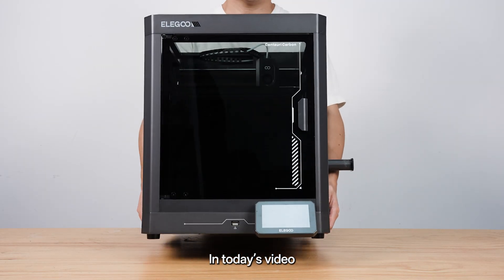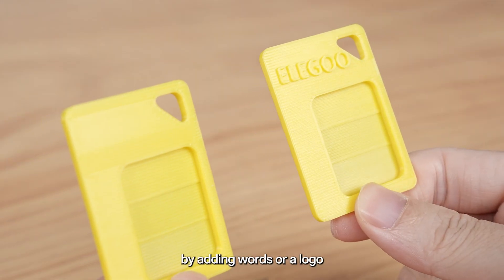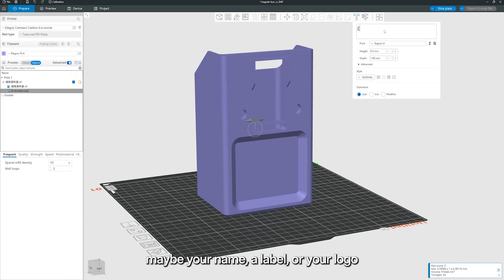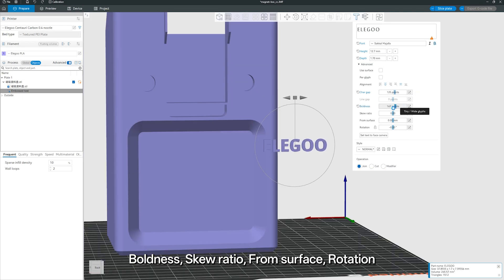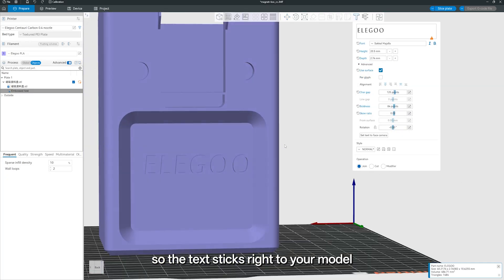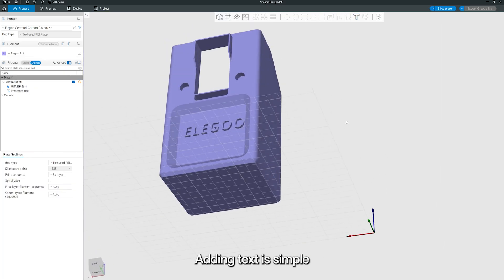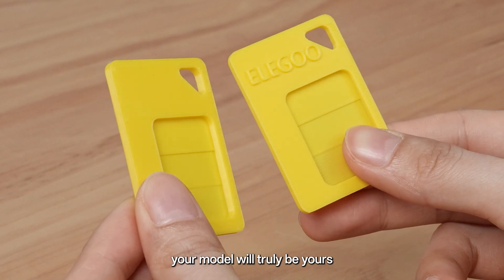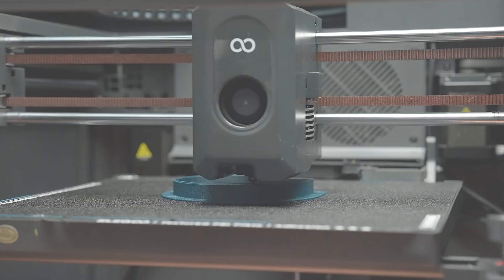How to Add Text to Your 3D Model in Elegoo Slicer | Step by Step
Want to make your 3D prints more personal?
In this video, we’ll show you how to add text to your 3D model in Elegoo Slicer — perfect for custom names, labels, or creative designs! Whether you’re personalizing keychains, signs, or decorative parts, this simple guide will walk you through every step.

✨ You’ll learn:
- How to use the Text Tool in Elegoo Slicer
- How to make your text fit perfectly on a surface